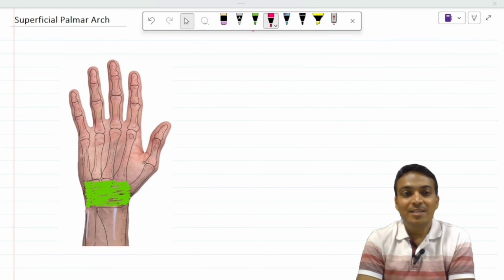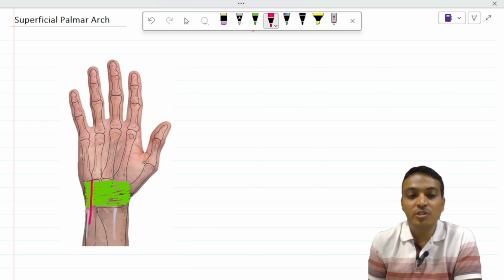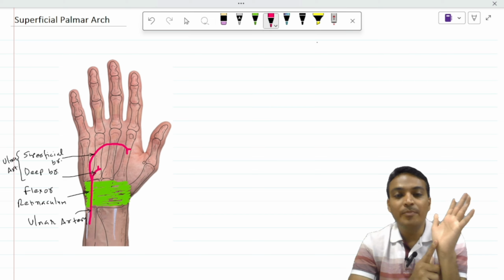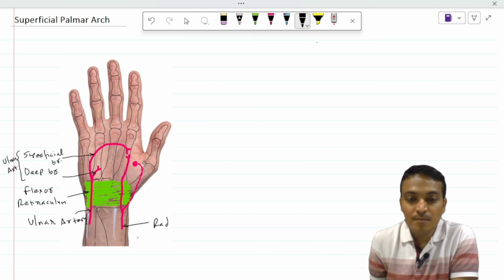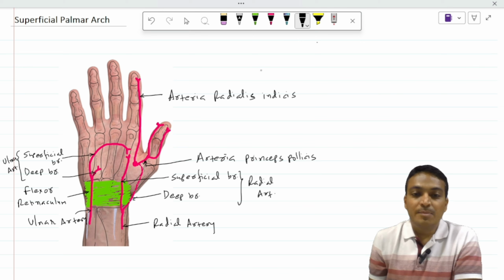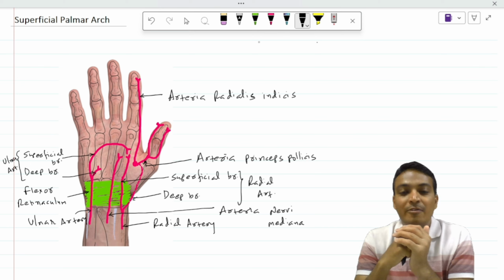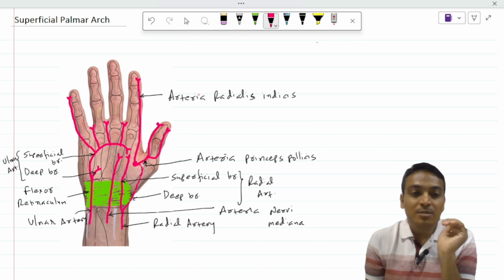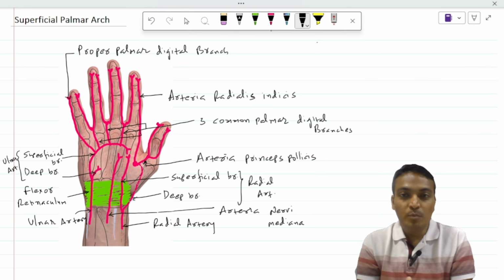Superficial Palmar Arch - Anatomy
formation, location, anatomical importance, branches of superficial palmar arch